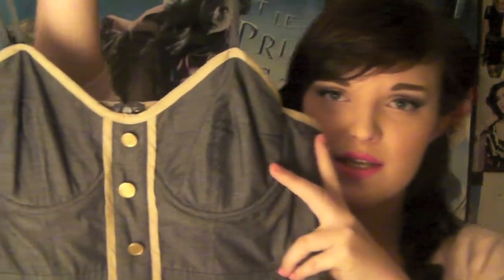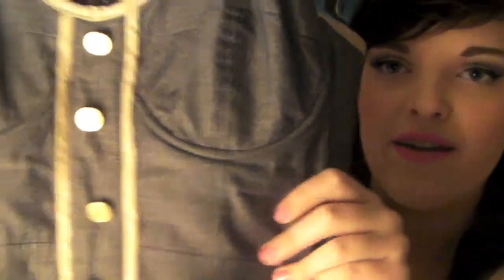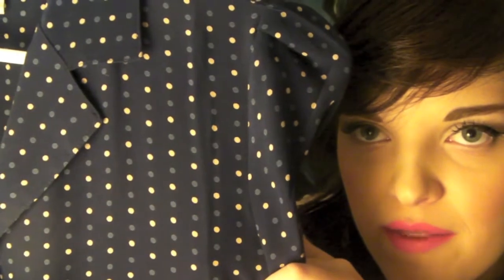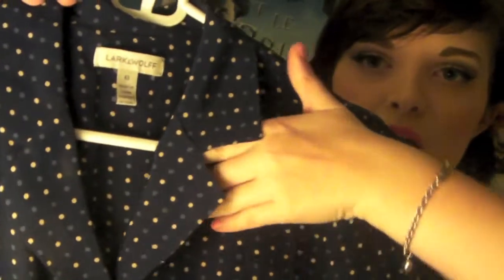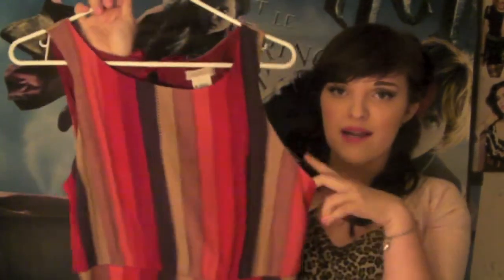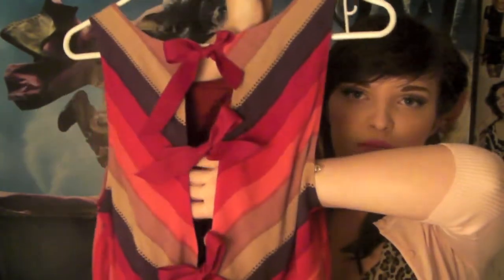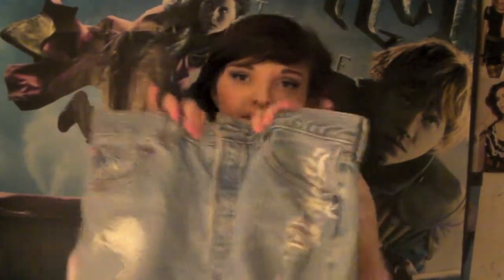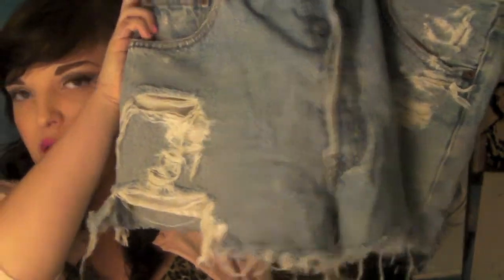spring styles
in this video i show you some of my favorite spring/summer styles.

corset tops
dresses
high waisted shorts/skirts
oversized tank tops with bandeaus
tied sheer dress shirts
wedges
coral lipstick
sheer scarves
gingham/polka dots/stripes